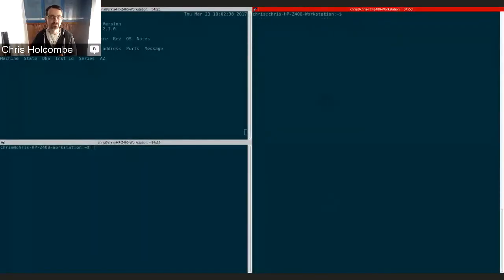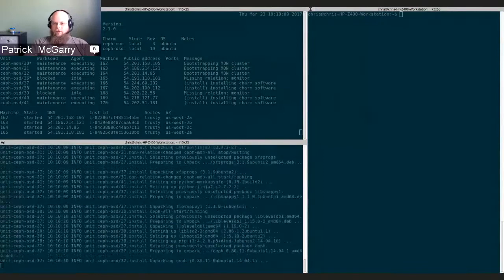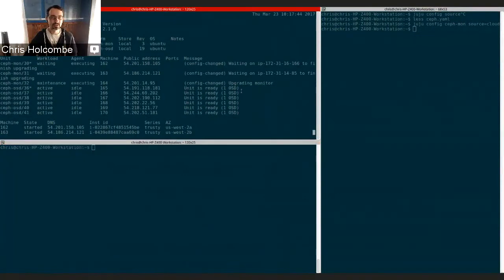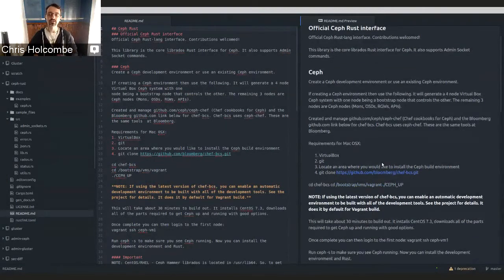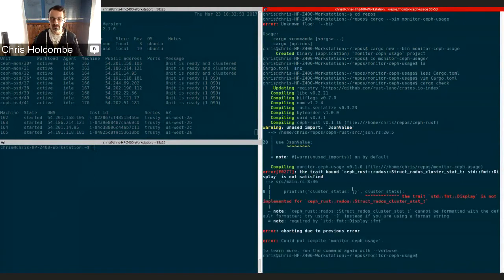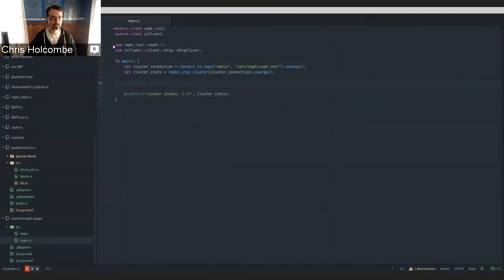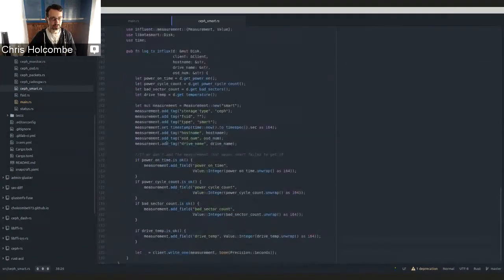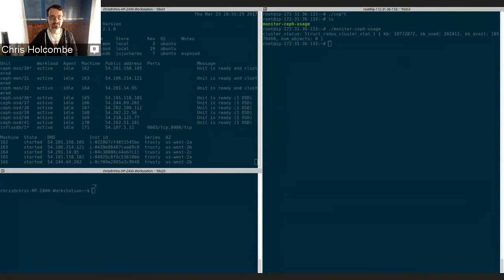2017-MAR-23 -- Ceph Tech Talks: Ceph at Scale & Writing Applications with Language Bindings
Chris Holcombe of Canonical talks about tricks for deploying Ceph at scale && writing an application with language bindings.